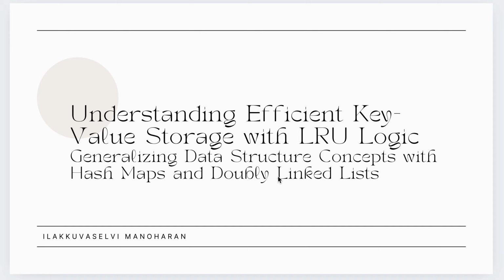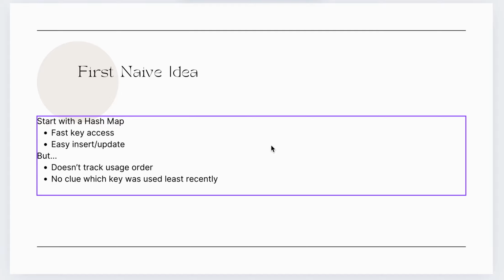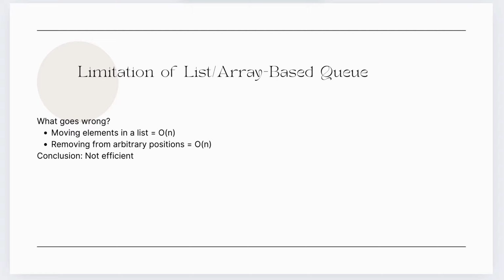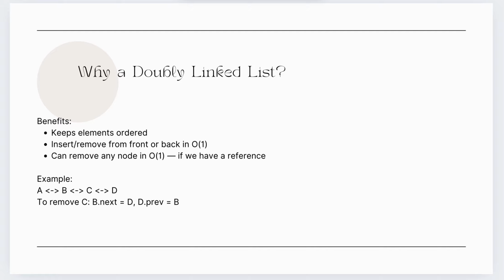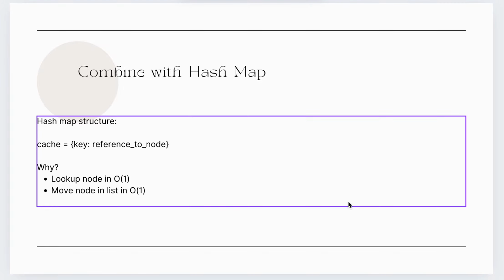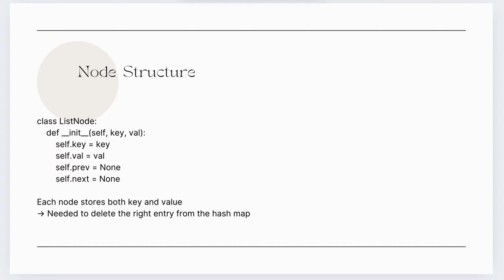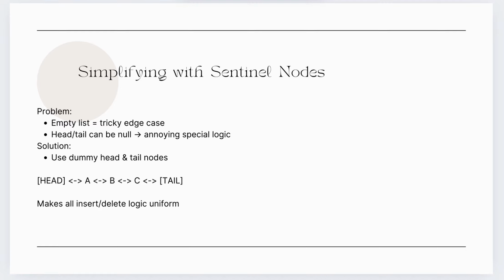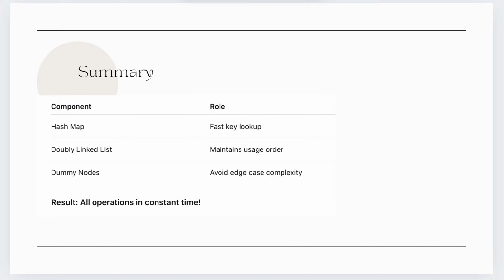74. Understanding Efficient Key-Value Storage with LRU Logic